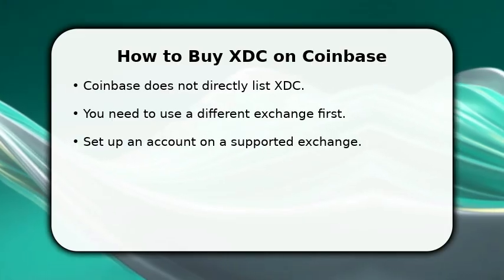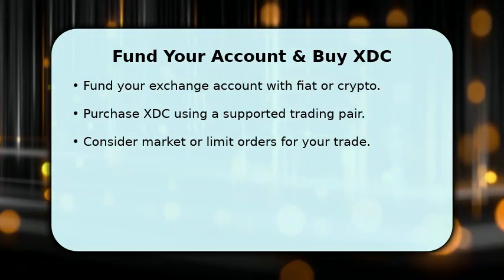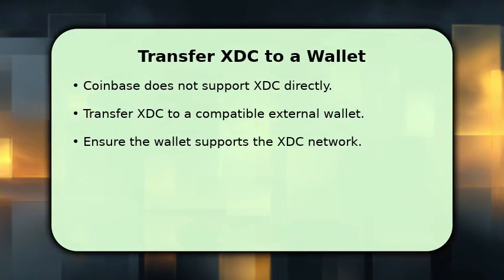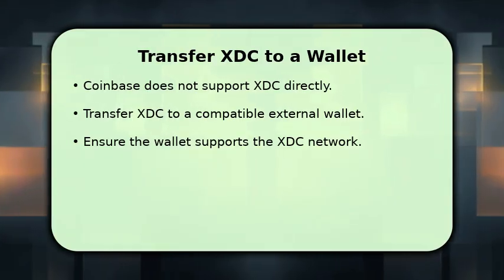How to Buy XDC on Coinbase (Only Way)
In this video, we will walk you through the step-by-step process of buying XDC tokens on Coinbase. This is the only way to purchase XDC directly from a reputable exchange. We'll cover everything from creating an account to verifying your identity and making your first purchase.

buy xdc on coinbase, how to buy xdc, xdc token price, coinbase xdc trading, buying cryptocurrency on coinbase, xdc coin news, coinbase exchange review, xdc token information, cryptocurrency trading for beginners